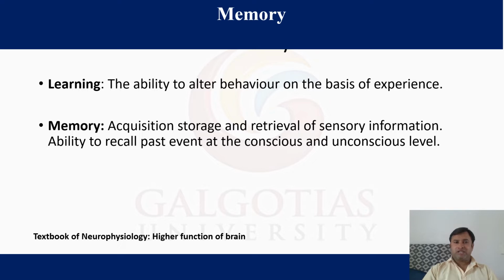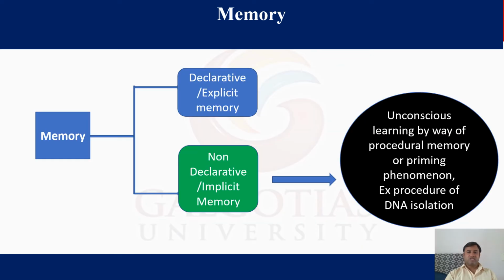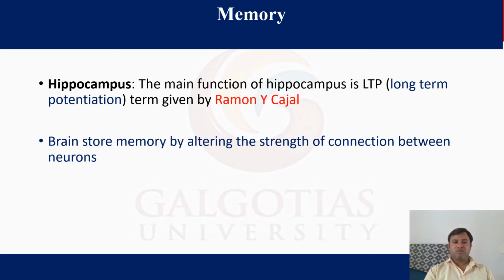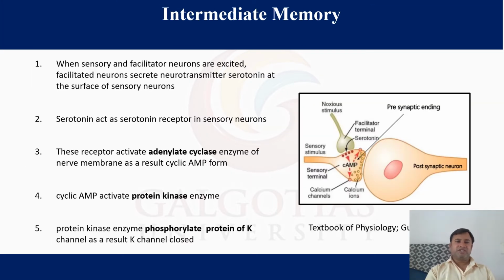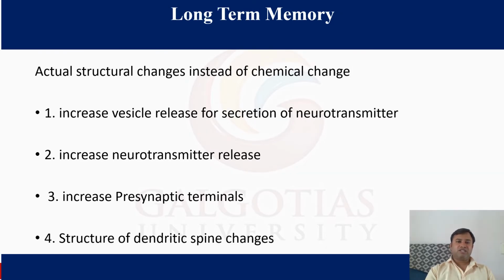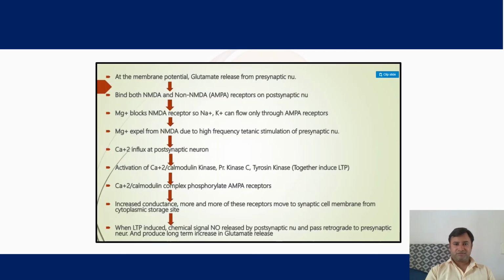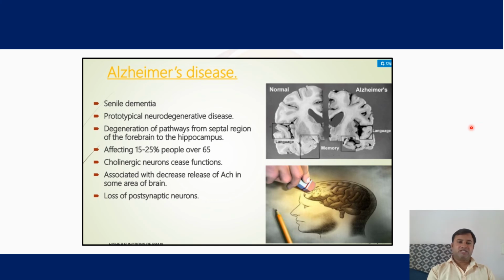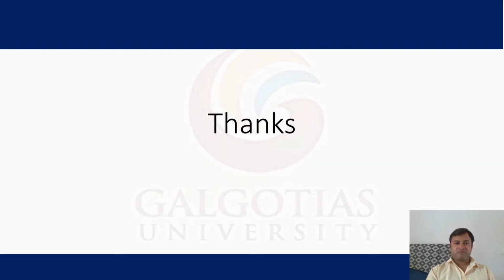Memory and Classification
It describe the mechanism of memory formation , retrieval, area of brain responsible for memory, type of memory, example.